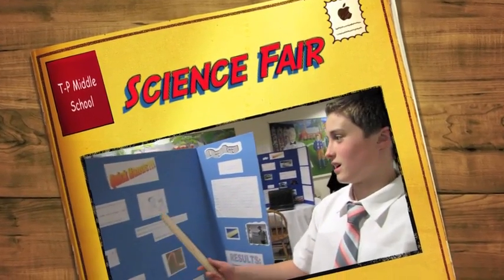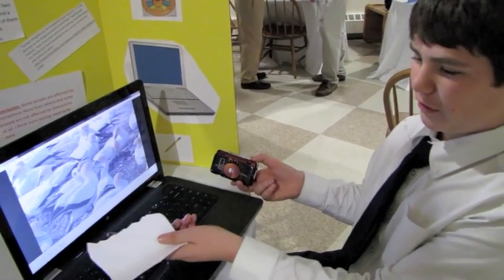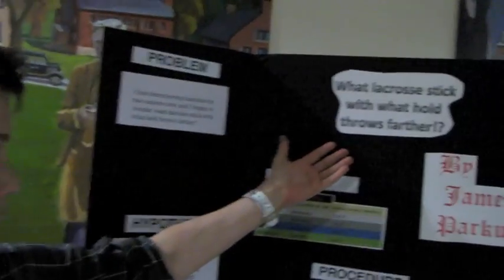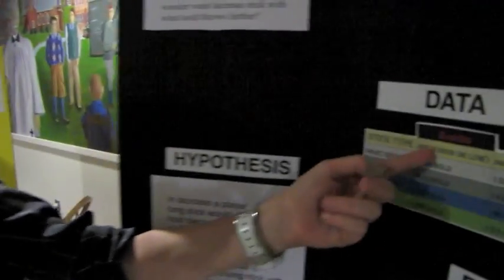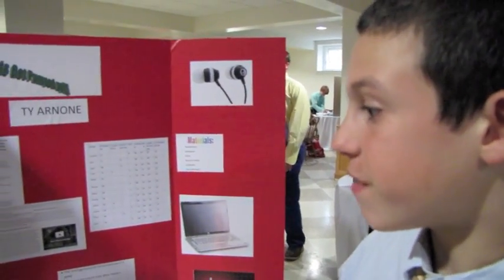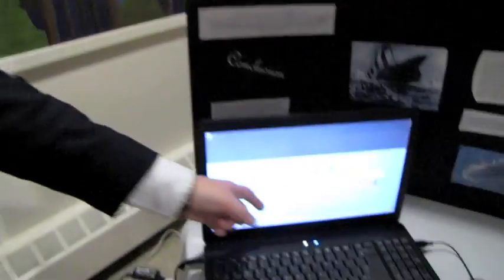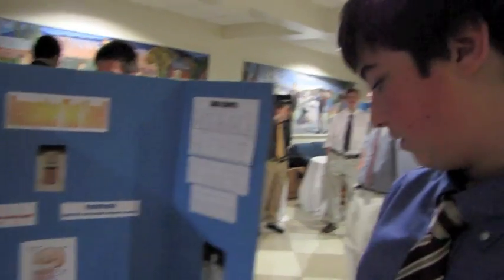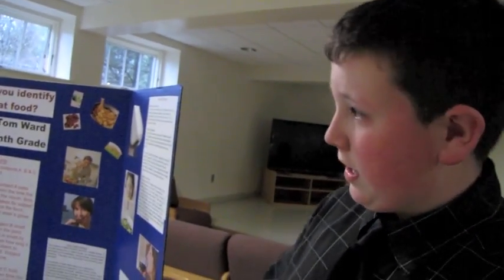Trinity-Pawling: Middle School Science Fair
Trinity-Pawling Middle School Students discuss their projects for the Science Fair. May 2011.